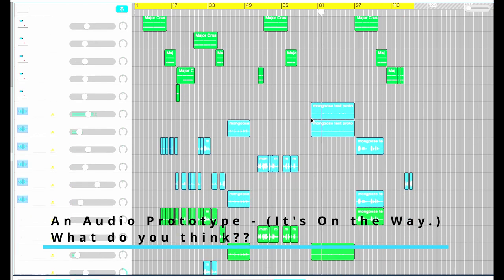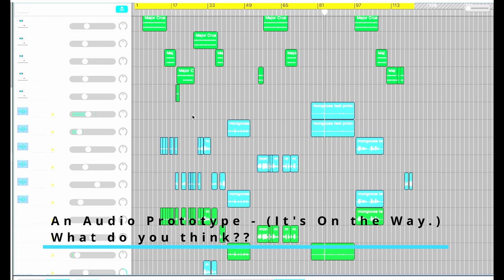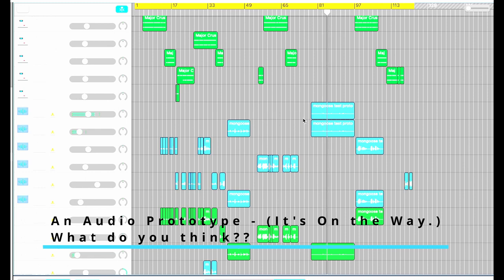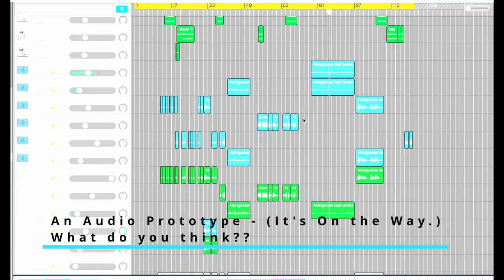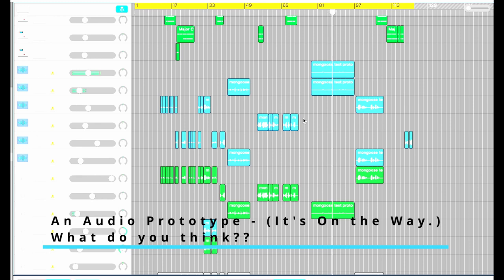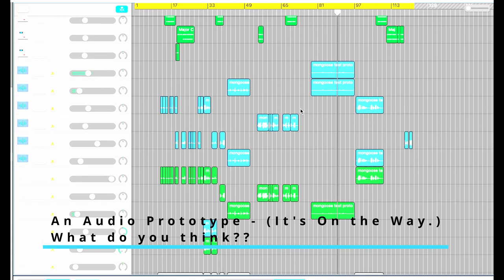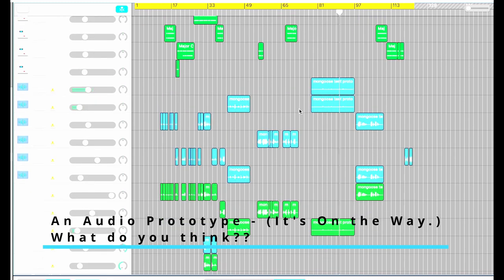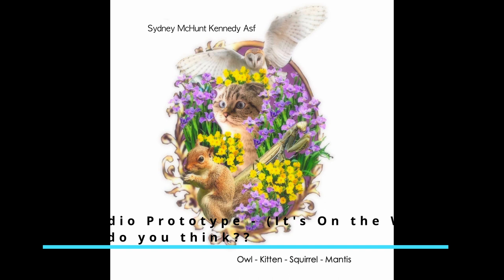Mongoose (Prototype) - Sydney McHunt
I wrote this song today at home, thanks for taking a listen - Syd